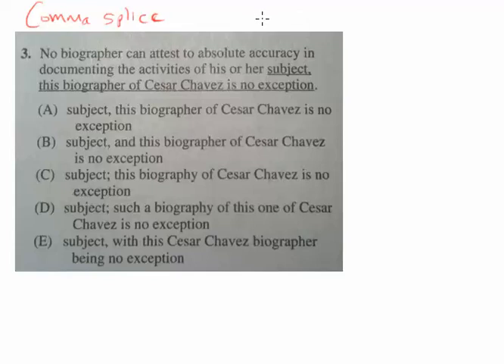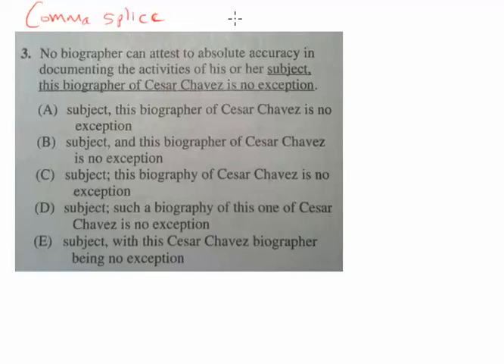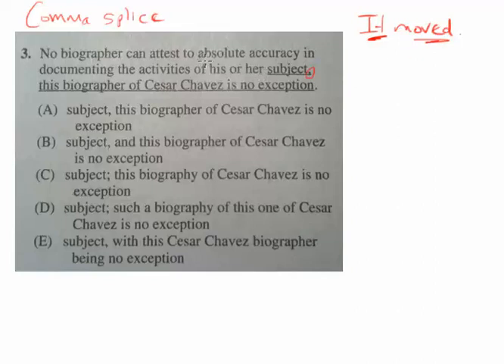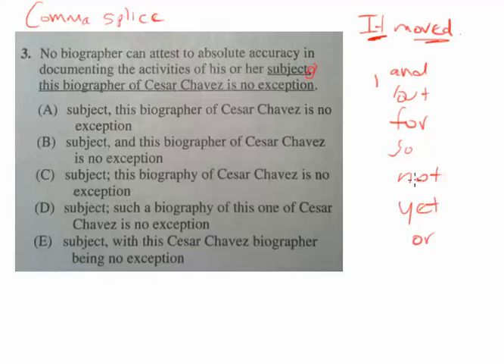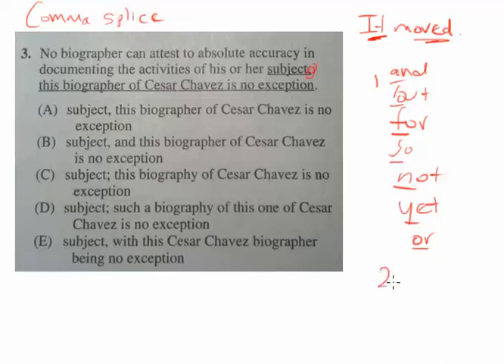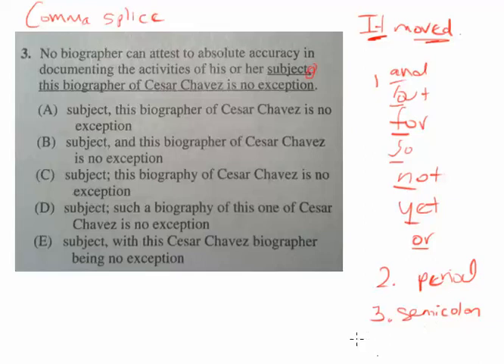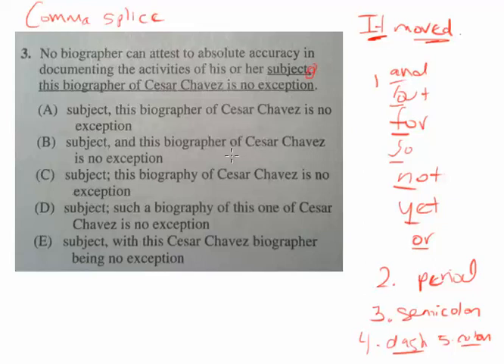SAT Grammar: comma splice